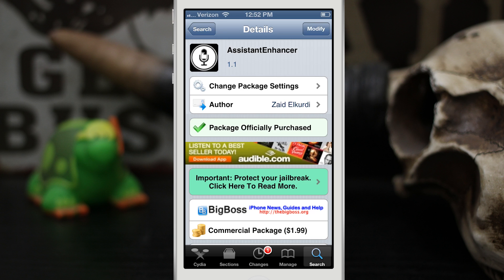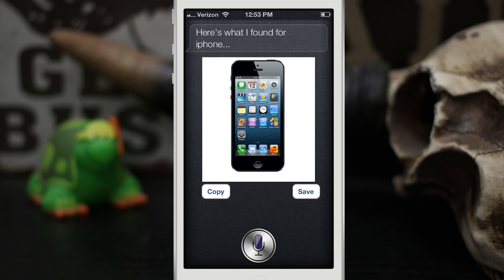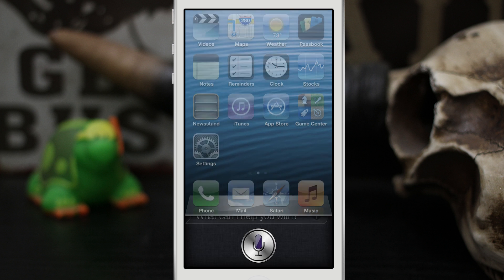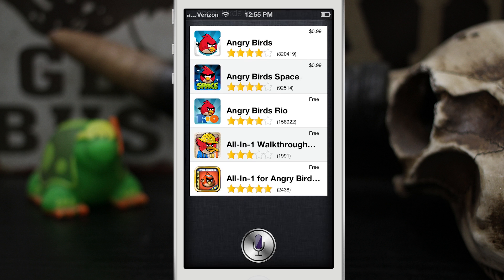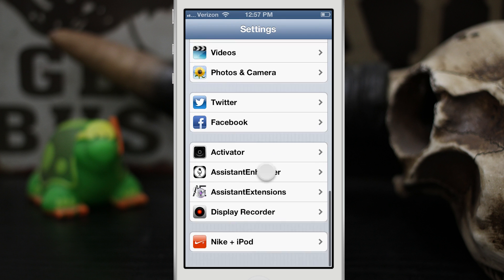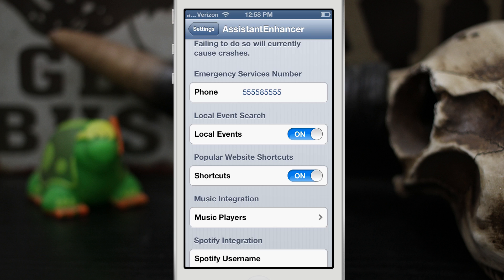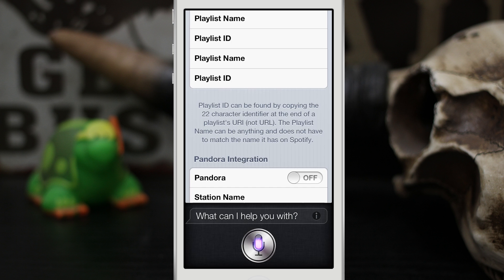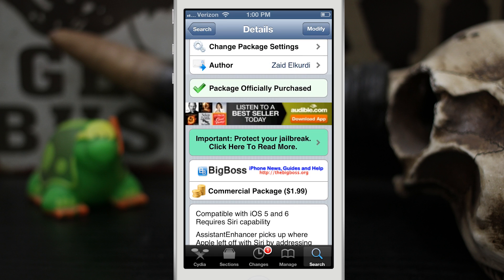[Cydia Tweaks] AssistantEnhancer - Add More Features To Siri - $1.99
Like the new video style? Leave a Thumbs up or comment!
AssistantEnhancer is availabel for $1.99 in the BigBoss repo.

Name: AssistantEnhancer
Repo: BigBoss
Price: $1.99

Description:

Compatible with iOS 5 and 6
Requires Siri capability

AssistantEnhancer picks up where Apple left off with Siri by addressing some of their glaring oversights and adding a slew of new features.

Not everyone uses the default music app which Siri is limited to controlling. AssistantEnhancer integrates Spotify, Grooveshark, and even Pandora with Siri to allow access to a nearly endless supply of music. Tell Siri to play your favorite Spotify playlist, create a station for your artist of choice on Pandora, play one of the millions of songs Grooveshark and Spotify have access to, or dozens of other commands. In addition, you can conveniently search for a song's lyrics or get the lyrics to the song you're listening to.

One feature that Google Now has that Siri doesn't is the ability to search for local events. That is no longer the case with AssistantEnhancer. Tell Siri to "Find concerts happening next weekend" and you'll be presented with a list of concerts and a convenient way to buy tickets. But it doesn't stop with concerts; you can search for any event, from hiking groups to book readings.

Siri is a powerful tool to acquire information, but lacks some obvious abilities. AssistantEnhancer adds several new ways to search, including Amazon, Ebay, Google Images, Urban Dictionary, and even the App Store. Tell Siri to "Search iPhone on Amazon" and you are instantly brought to a page of results, ask her to search "YOLO" on urban dictionary and you will be given a definition, say "Show me a picture of a chipmunk" and instantly get a picture from Google Images, or tell her to search Angry Birds on the app store and be given a list of apps and a convenient way to download them.

Siri should fit into your life as a utility but many of its small annoyances inhibit that from happening. With AssistantEnhancer you can now tell Siri to remember where you parked and then retrieve directions when you need to get back to your car, navigate to popular websites by name eg. "Go to 9to5mac", be brought to webpages directly instead of wasting time searching them first like Siri wants to, get today's XKCD comic, and even bypass Apple's ban on calling 911 and other emergency numbers. In addition, you can ask Siri about your device and get information about your battery, storage space, and even free your device's memory.